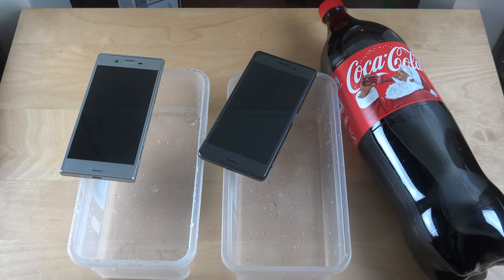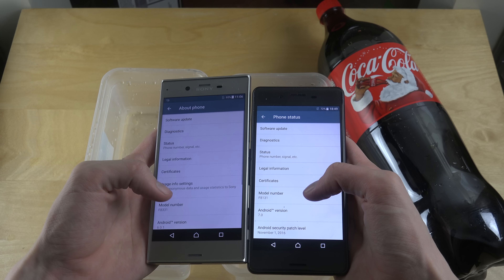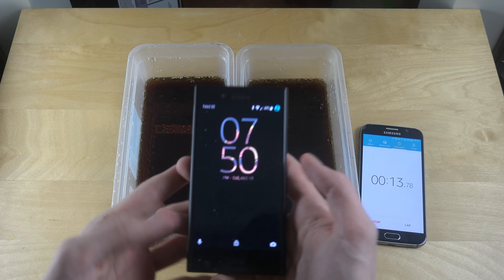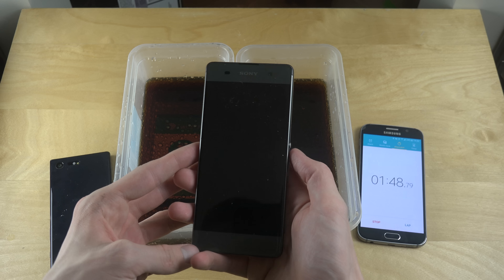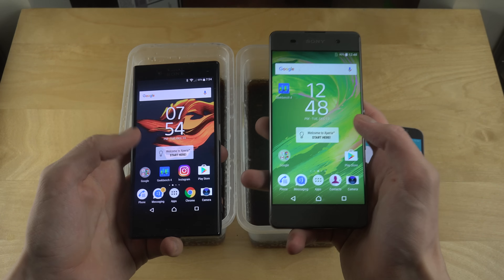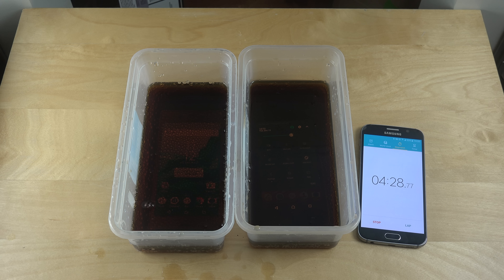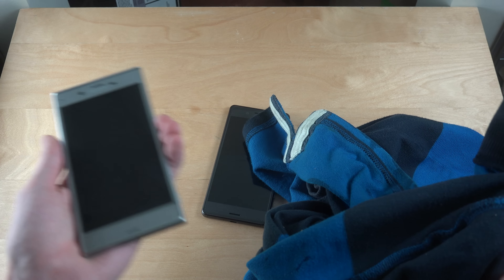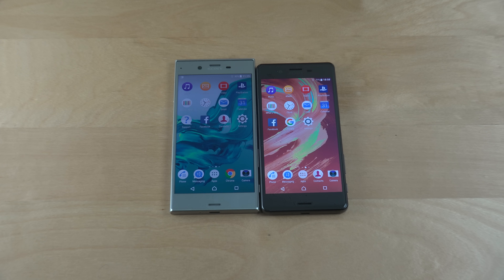Sony Xperia XZ vs. Sony Xperia X Performance - Coca-Cola Test!